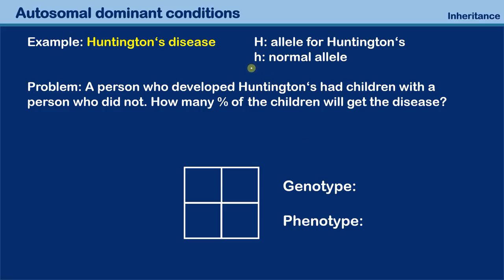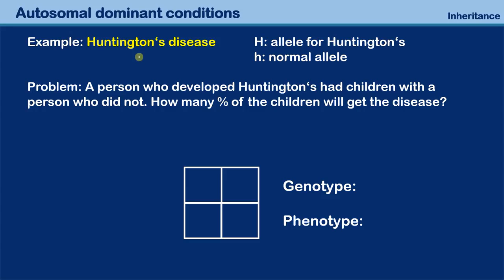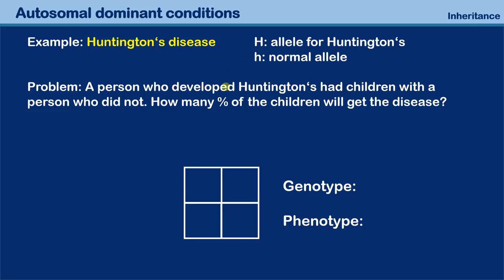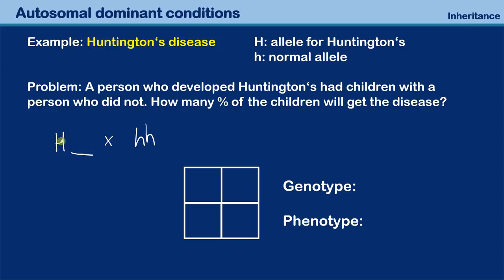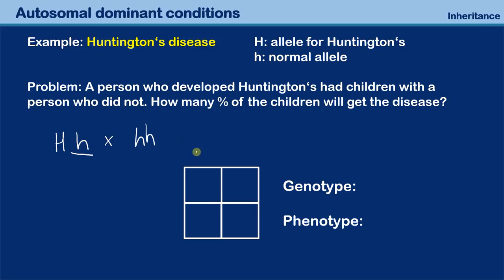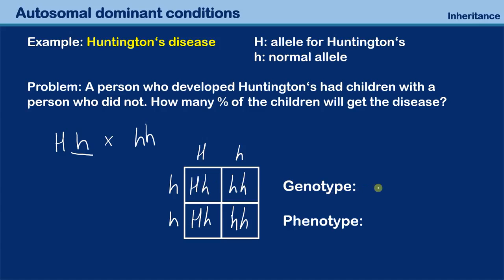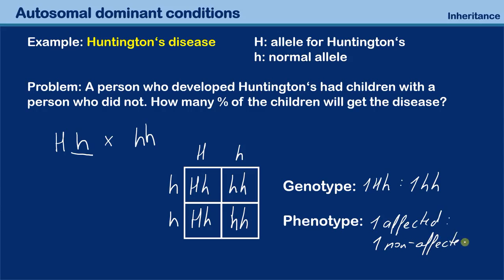Autosomal dominant inheritance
Here a condition is passed on on a non-sex chromosome. The condition is expressed, even if only one allele is present (heterozygous).